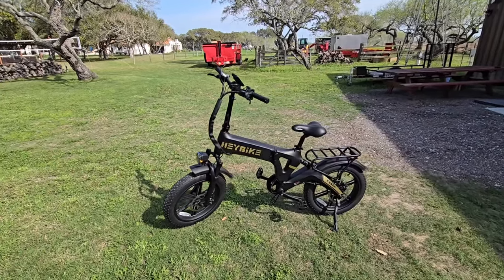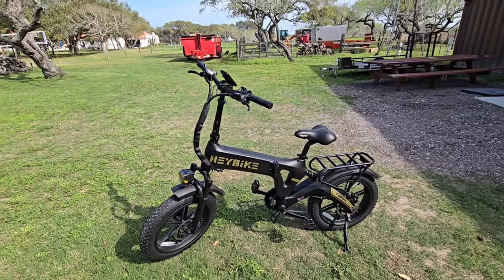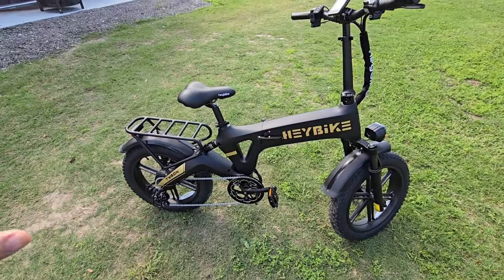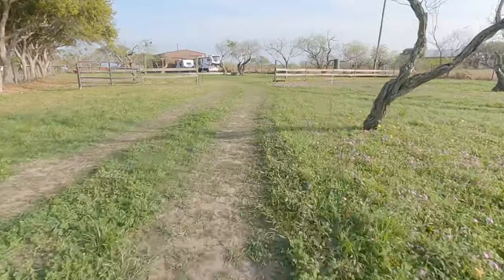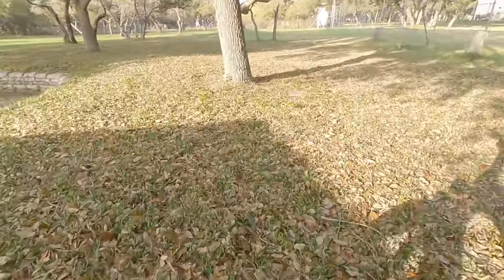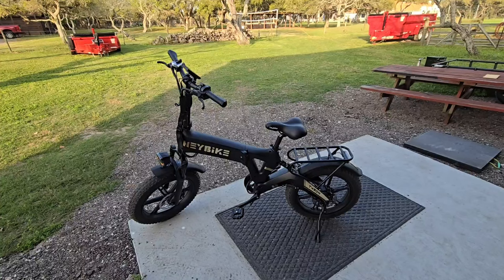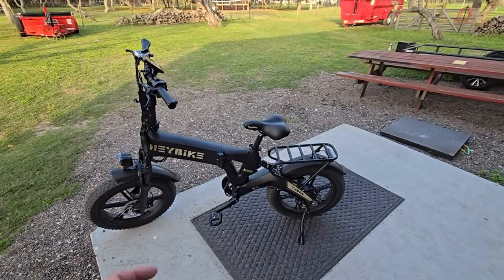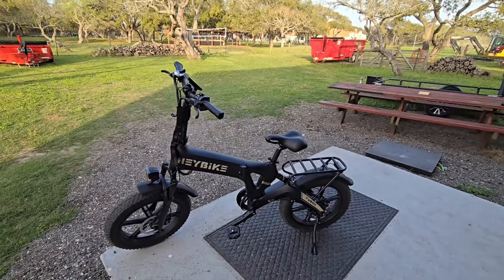I have NEVER REVIEW THIS BRAND BEFORE! Hey Heybike Tyson eBike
100$ off Code: BTBRV100 (Over $900 minus $100)